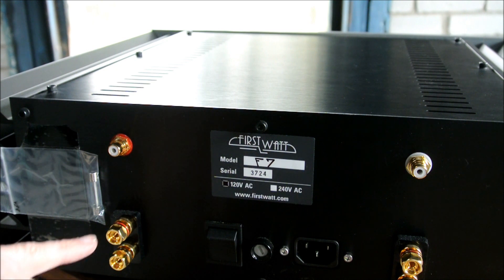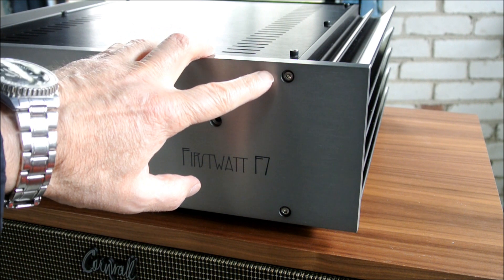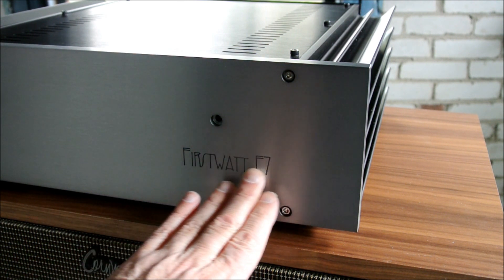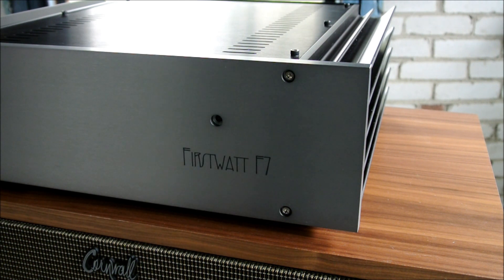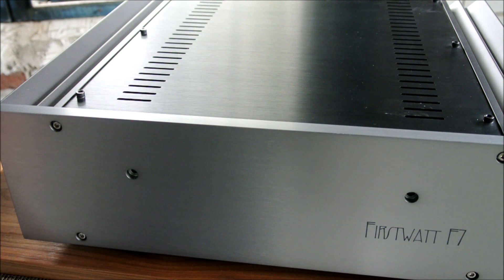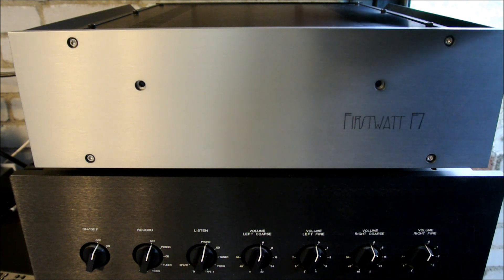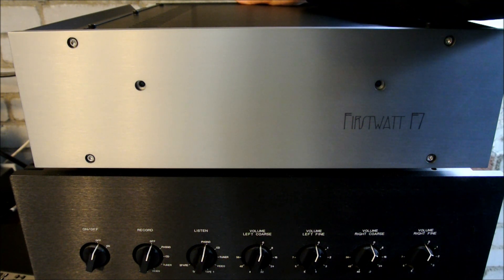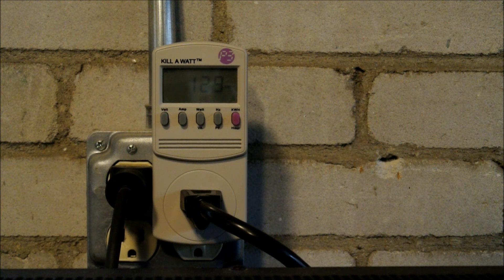First Watt F7 Amplifier Review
This is a review of First Watt's F7 power amp. I've listened to this amp nearly every day for several months. The F7 is an unusual solid-state, class A design that employs positive and negative feedback. Positive feedback is very unusual for audio amplifiers as it has a tendency to become unstable.

I did not want to open the F7 because I do not own it. Here's a link to The Absolute Sound's F7 review that has a good photo of the inside of the unit

Corrections:
1) I meant to say that the screws that secure the faceplate are "counterbored", not "countersunk".
2) The signal path boards of the F7 appear to each have 3 transistors, not two, as I state in the video.